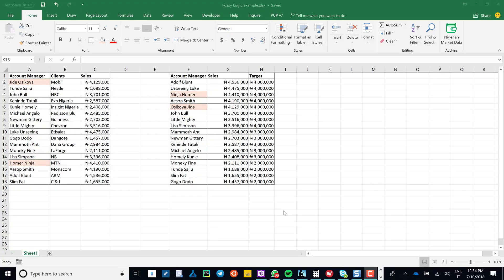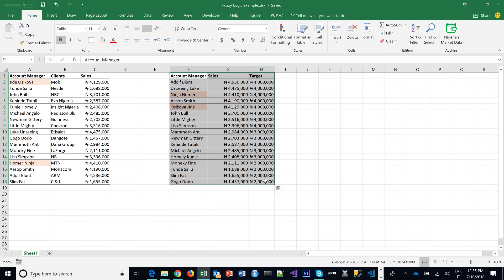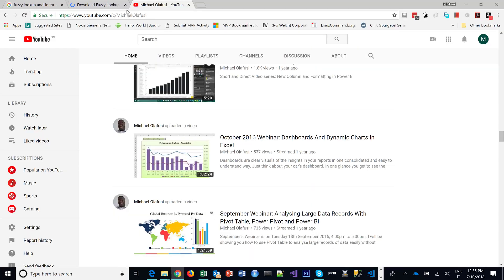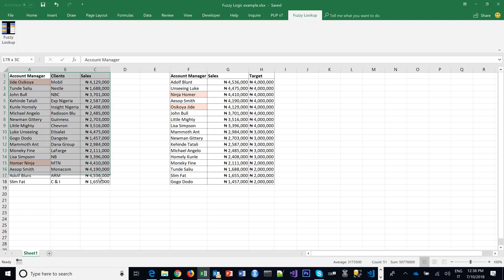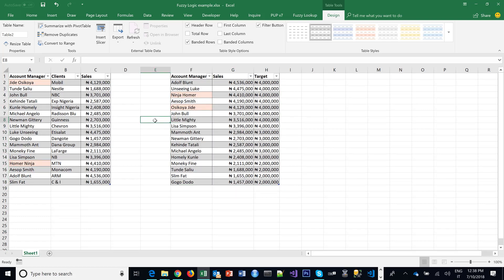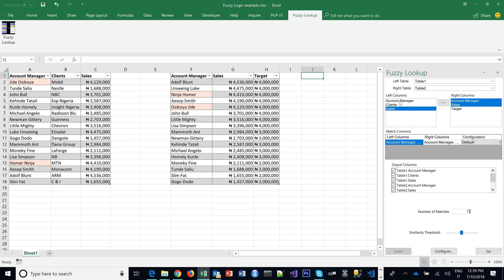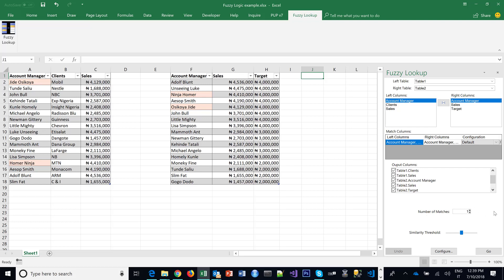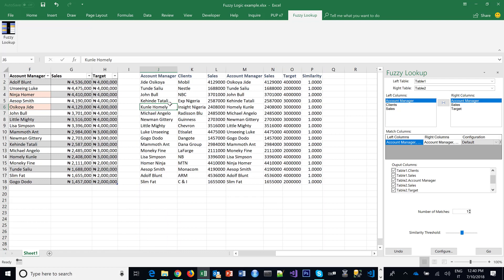Fuzzy Lookup in Excel for matching inconsistently spelled names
Got different tables in Excel you would like to match their records line by line, and VLOOKUP is not getting them right because of inconsistent spellings in the match fields?

Today is your lucky day. In this video, I show you just how to achieve that using a free add-in from Microsoft called Fuzzy Lookup.